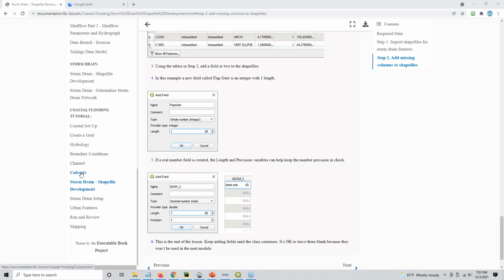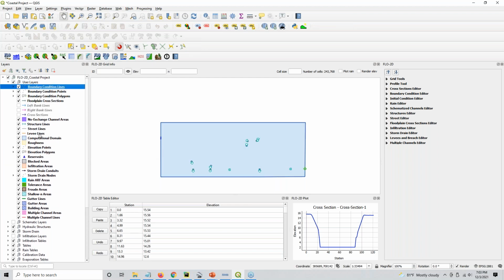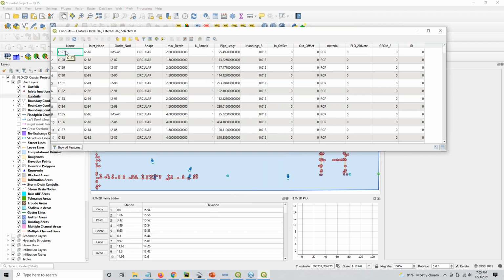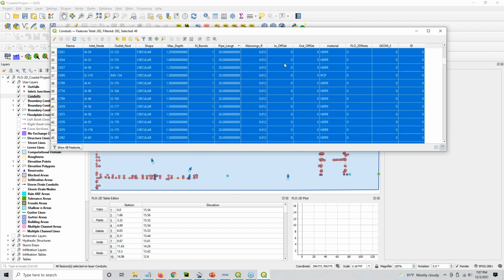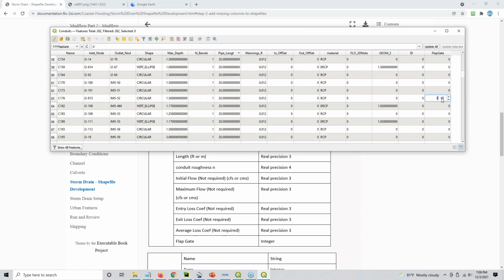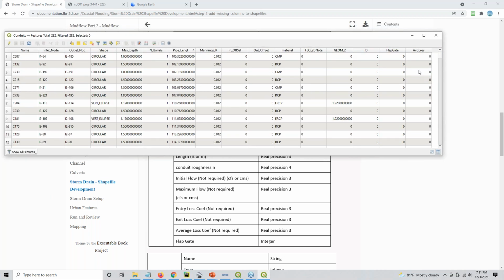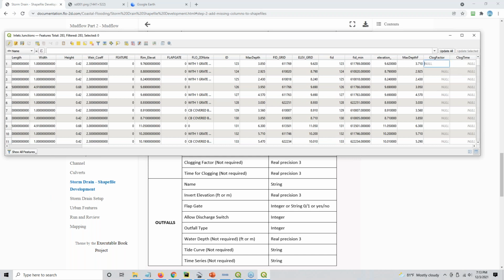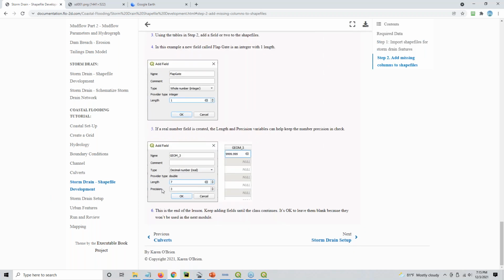Storm Drain Shapefile Development Part 1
Review the storm drain shapefiles.  Add new data fields.  Review some coastal parameters.